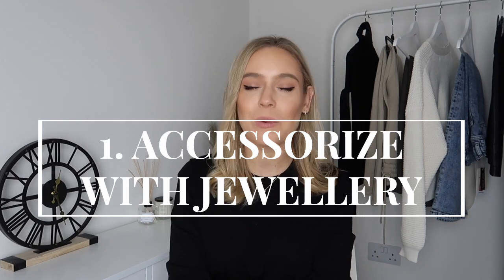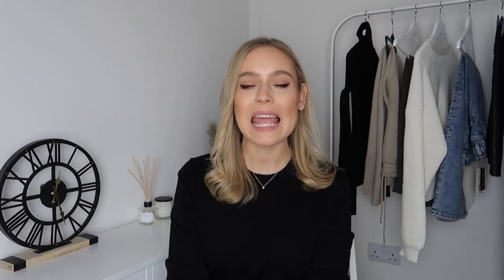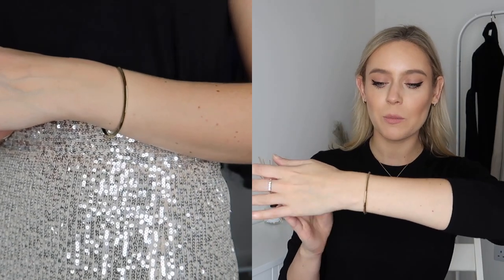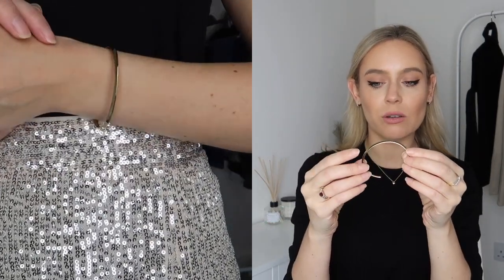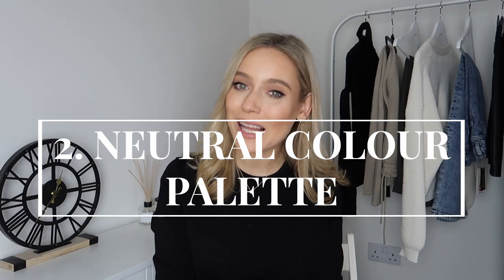HOW TO ALWAYS LOOK CHIC, EXPENSIVE, POLISHED & EFFORTLESS! ft. Ana Luisa | AD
Today I'm sharing with you some tips and tricks to help you always look chic, polished, expensive and effortless! I hope this video gives you some ideas and inspiration and you find this video helpful.

Charlotte xx

AD - thank you so much to Ana Luisa for sponsoring today's video :) xxx